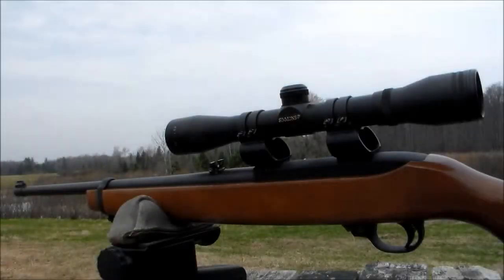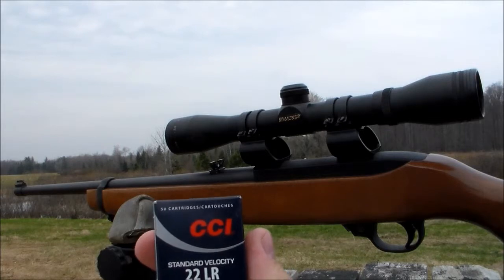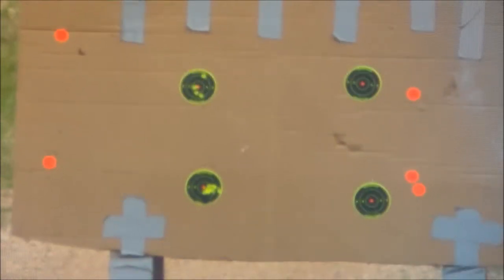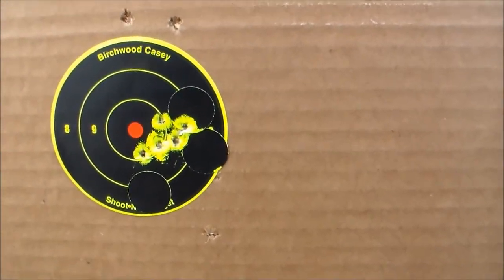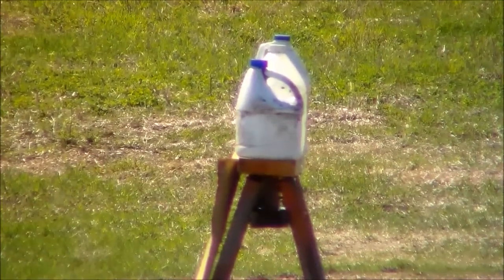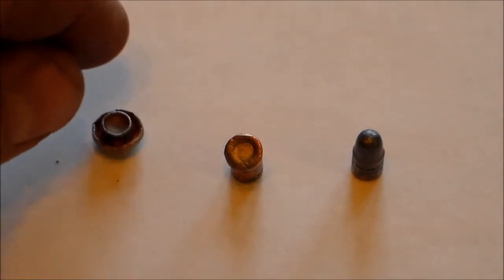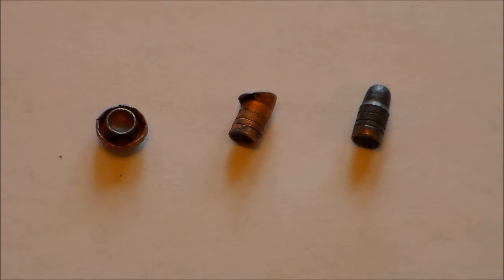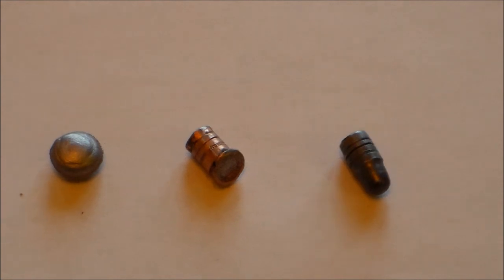CCI .22 ammo comparison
Testing 4 different CCI .22 loads